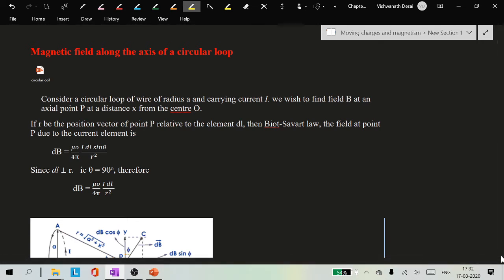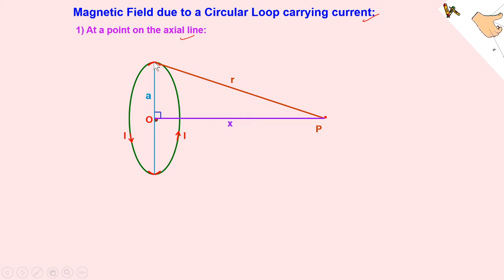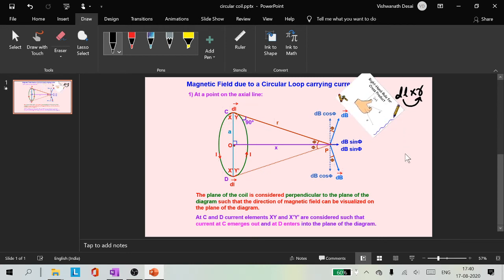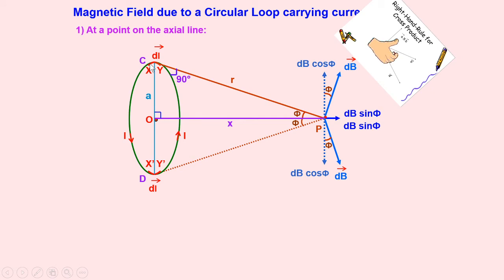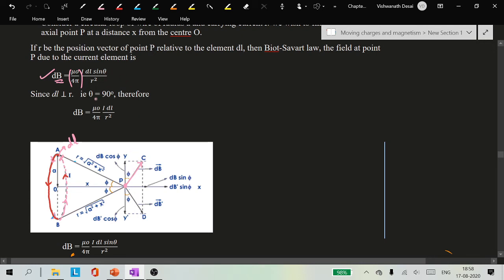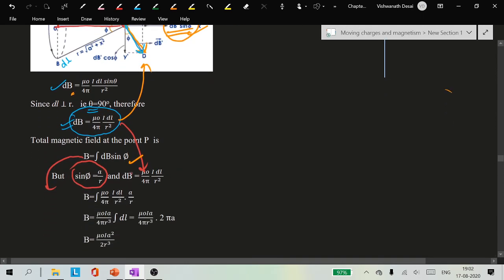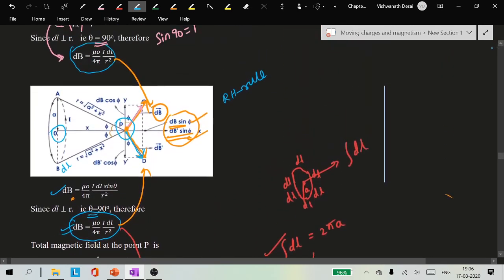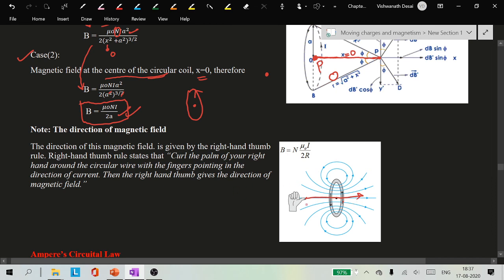magnetic field due to a circular loop carrying current (along the axis and centre)